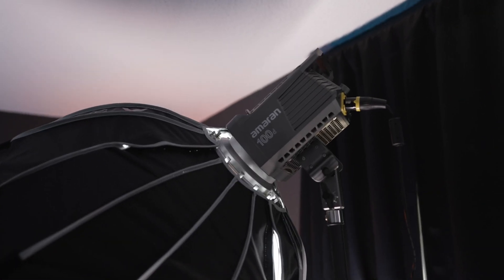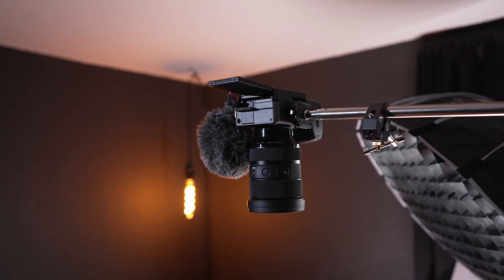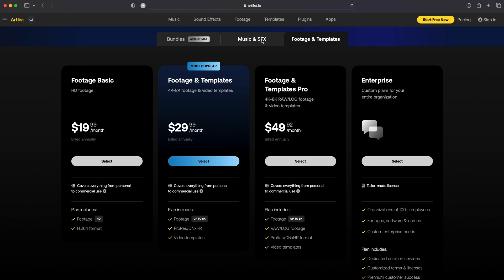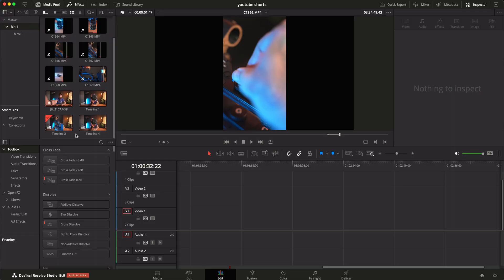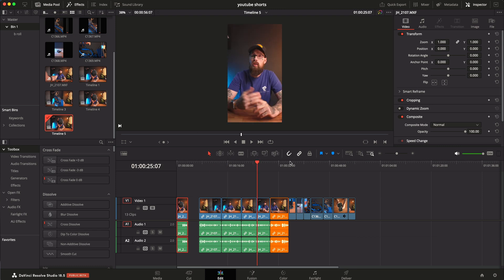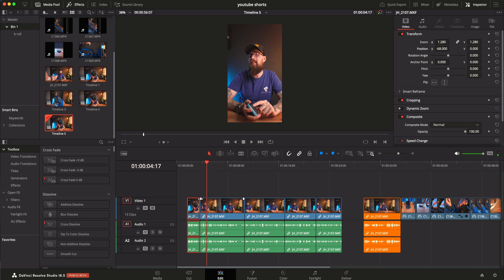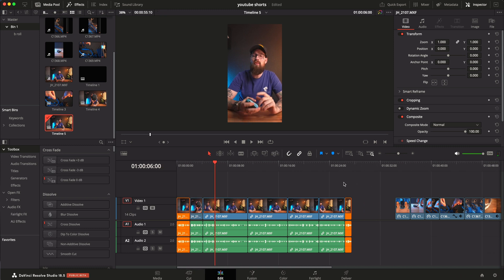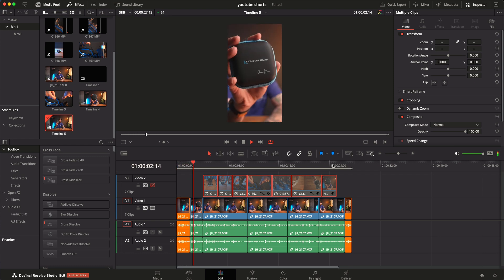My Step By Step Process For CREATING YOUTUBE SHORTS In DaVinci Resolve 18.5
Chapters
0:00 Setting Up / How I Film
2:20 Amazing Music
3:29 Create Vertical Timeline
4:47 Cutting Up Clips
5:17 Looping Into / Outro
7:58 Adding B-Roll
10:30 Tips